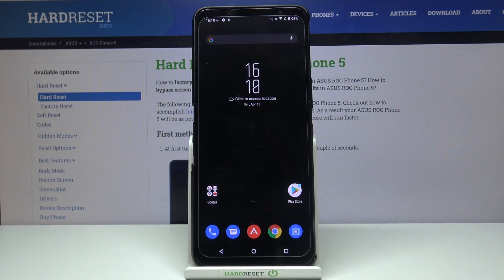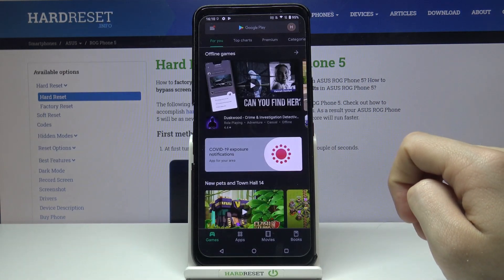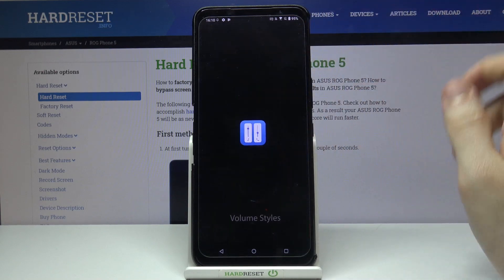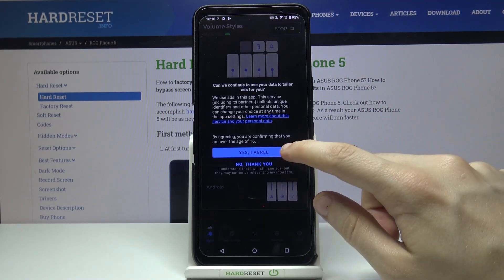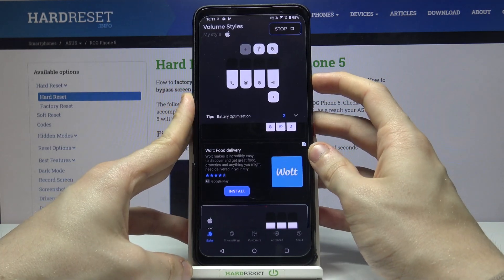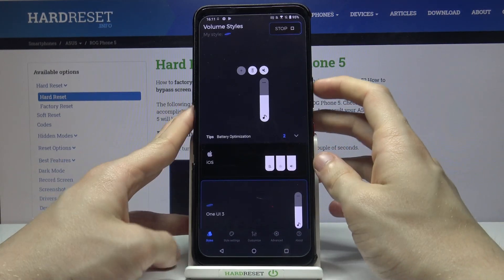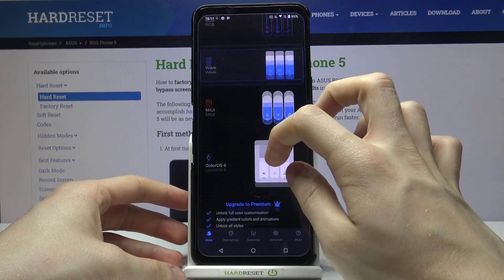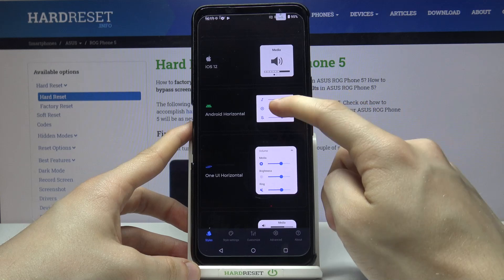ASUS ROG Phone 5 – Apply iOS Volume Panel / Volume Styles App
Thank you for looking for new information on our channel! Make the Volume Slider on your ASUS the same as on real iPhones! Yes, if you like how this detail looks on iOS, then installing it on your gadget won't create any problems. Carefully watch the video above and find out the hack to do it in a split second.

How to Apply iOS Volume Panel on ASUS ROG Phone 5? How to Install iOS Volume Panel on ASUS ROG Phone 5? How to Use Volume Styles App on ASUS ROG Phone 5? How to Activate Volume Styles Program on ASUS ROG Phone 5? How to Customize Volume Panel and Sliders on ASUS ROG Phone 5? How to make the Volume Bar on ASUS ROG Phone 5 look like on iPhone? How to Apply iOS Volume Bar on ASUS ROG Phone 5? How to Apply MIUI Volume Panel on ASUS ROG Phone 5?